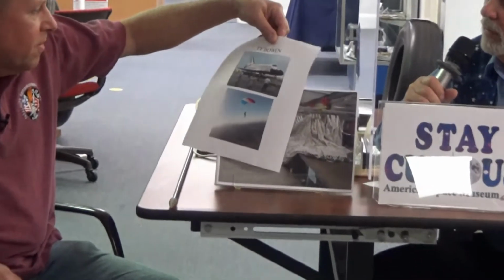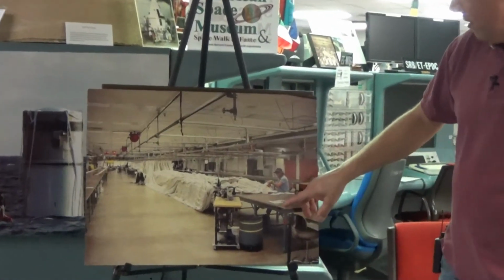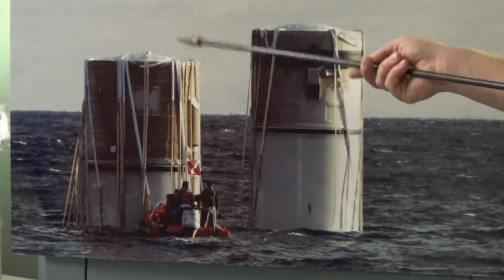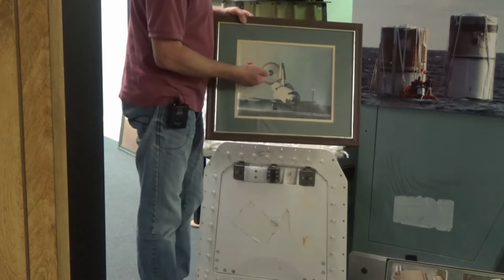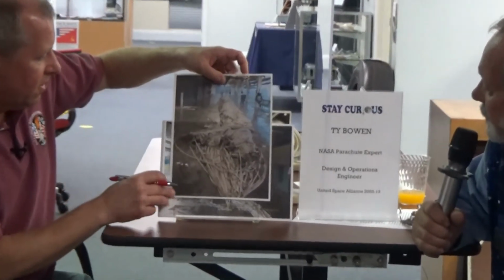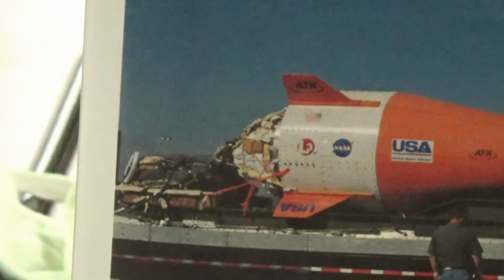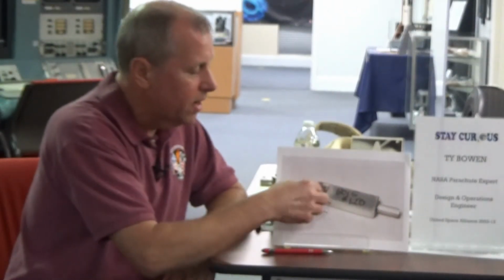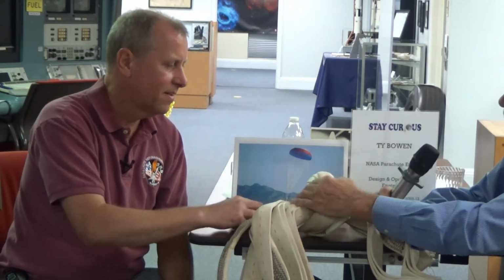Ty Bowen: Space Shuttle & Ares Parachute Expert (and Licensed Skydiver) - ASM Interview 2020-10-20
Ty Bowen worked on NASA parachutes for both the Space Shuttle and Ares programs. Listen to his stories about working on the shuttle's Solid Rocket Booster parachutes and the Orbiter drag chutes. His commentary is accompanied by many photos and a number of actual artifacts. He includes fascinating details about how the parachute systems functioned, and how they were cleaned, inspected, repaired and re-packed. He shares photos and descriptions of the amazing Parachute Refurbishment Facility (PRF) at Kennedy Space Center. He also talks about drop tests, failures, and lessons learned. For Ares he worked on the First Stage Booster recovery chutes. Ty worked at the KSC Parachute Refurbishment Facility from 2003 to 2012 as a Design and Operations Engineer for United Space Alliance.

Ty is an FAA licensed Matter Parachute Rigger as well as a licensed Skydiver with over 2000 skydives. He currently works for United Parachute Technologies (UPT). They build skydiving harness/container systems for sport and military use

Moderated by Mark Marquette, this 10/20/20 interview is part of our museum's "Stay Curious" series and our "Space Workers Oral History" project.

ORIGIN: An ORIGINAL production of The American Space Museum, Titusville, FL.
INTERVIEWER & PRODUCER: Mark Marquette
CO-PRODUCER and CAMERA: Marty Winkel
EDITED by Bruce Landon Jacobs